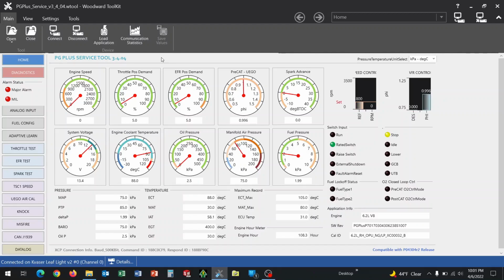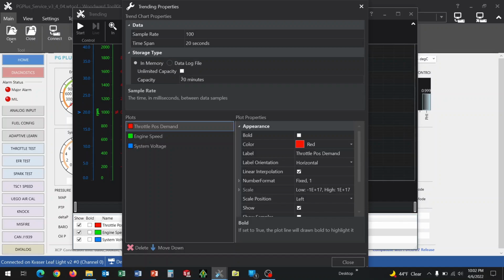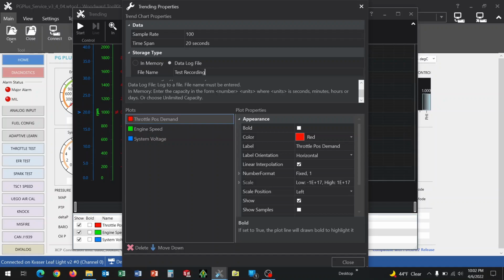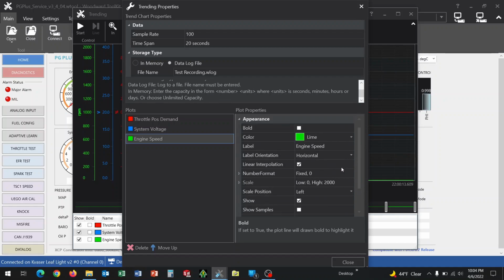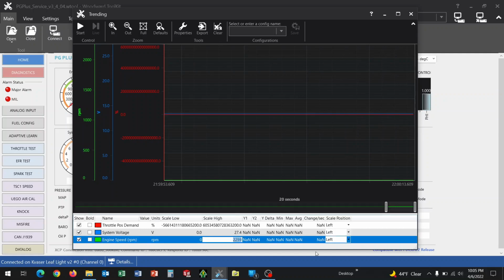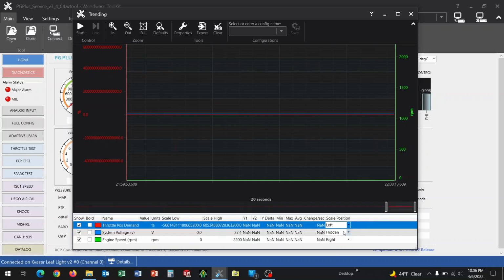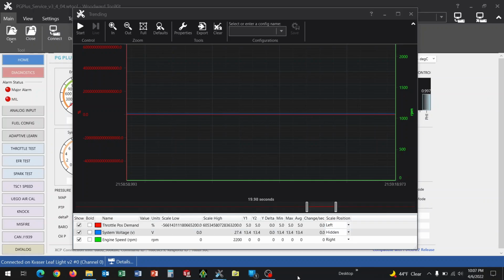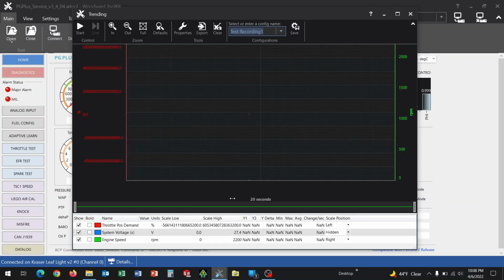Toolkit Custom List Datalog and Interface Overview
This is a short video that explains how to create a datalog in Toolkit with a custom list of parameters to record. Also covered is how to manipulate the datalogging interface to display the recorded data in different ways on the fly. This video was created using Toolkit v6.5 on a Windows 10 computer.